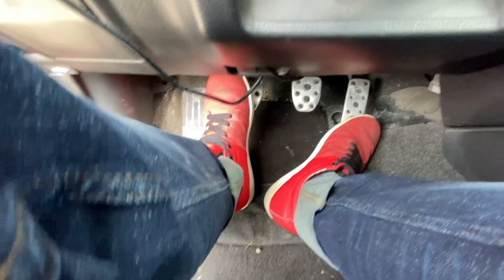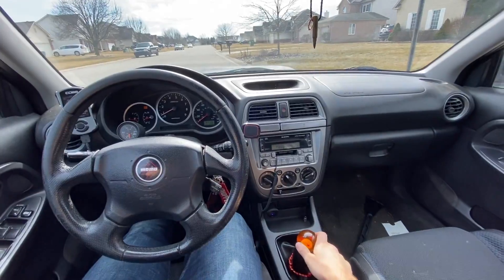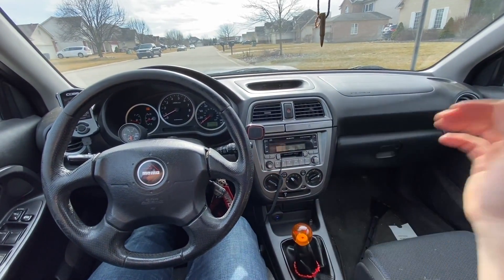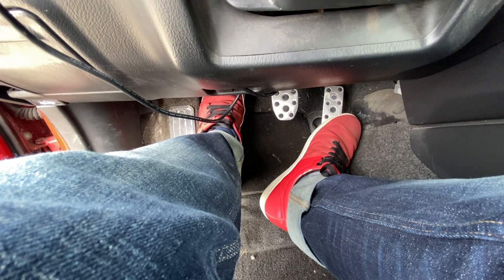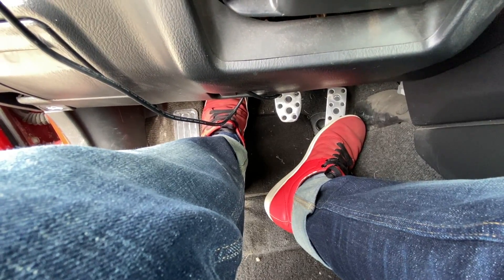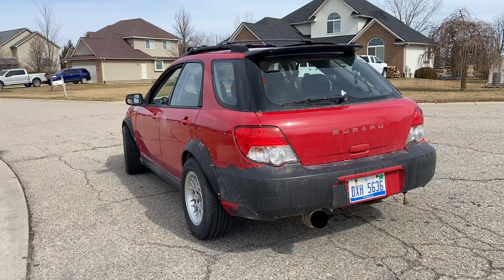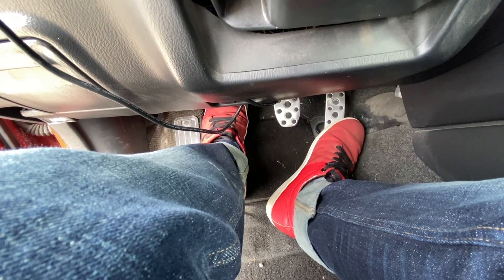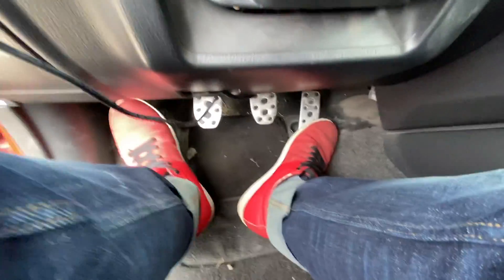Driving Stick Shift | Starting and Stopping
This is the second video in the series, following "the basics." In this video I got through getting the car rolling and stopping. I attempt to teach you the easiest way to get the car moving, with one foot! Its the way I wished I learned, and now I use to teach everyone how to drive stick. we cover how to stop the car the most basic way.

Look out for future videos of how to drive a manual car. I will cover topics such as slowing down, down shifting, and launching